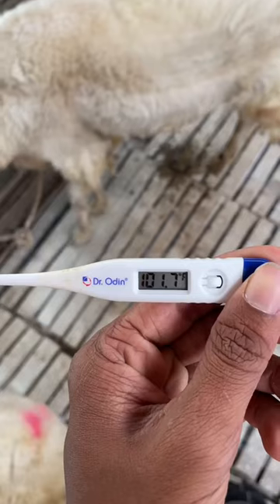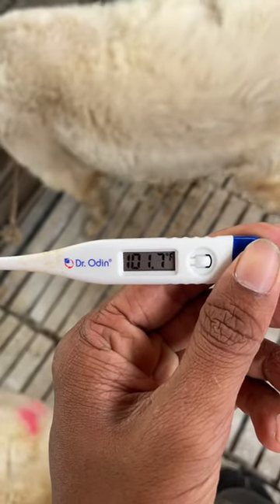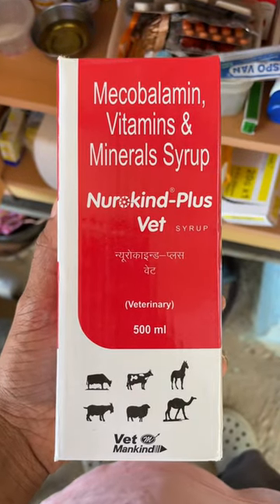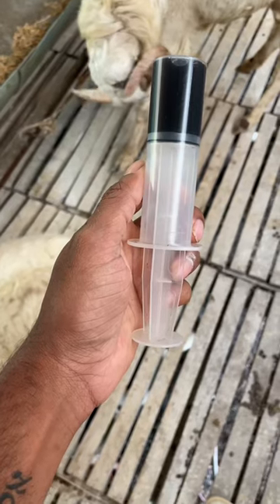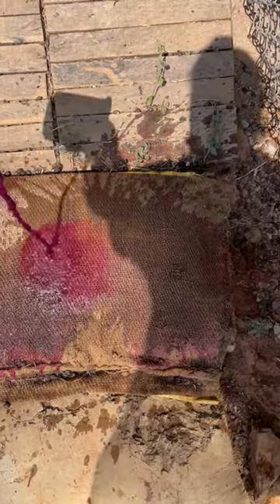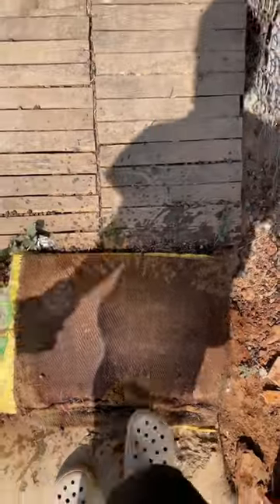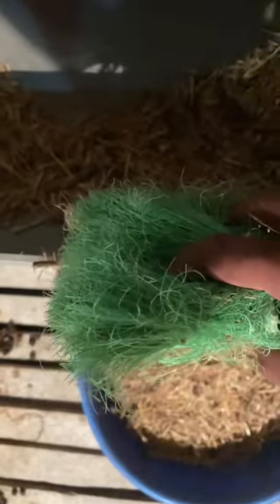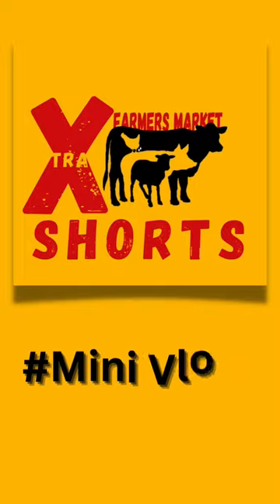Day: 53 How To Treat A Simple Neurological Condition In Sheep & Goat Farming